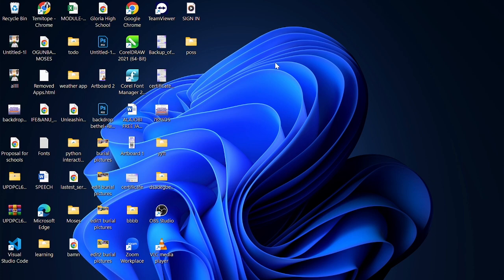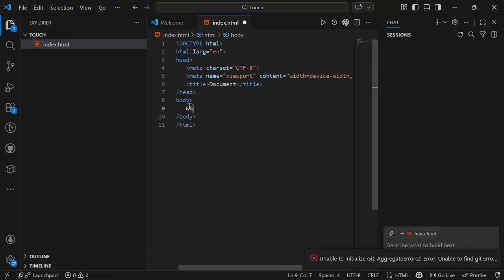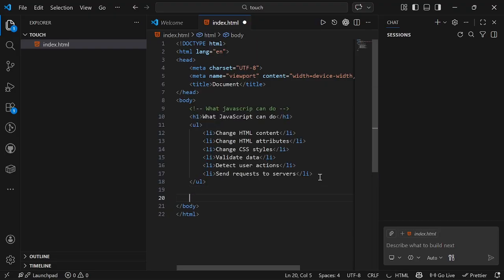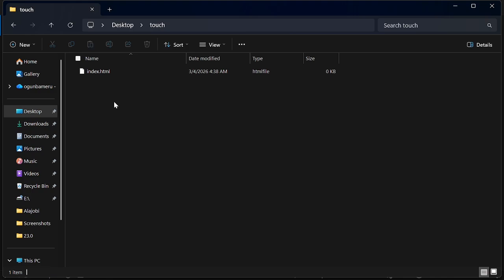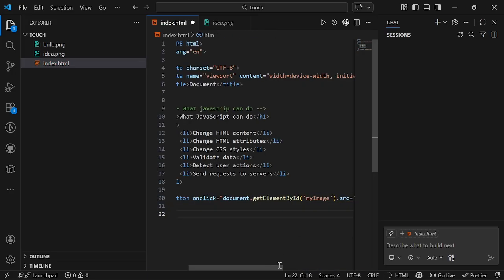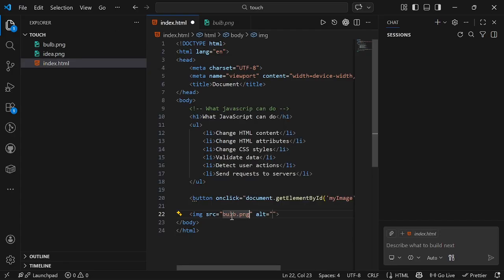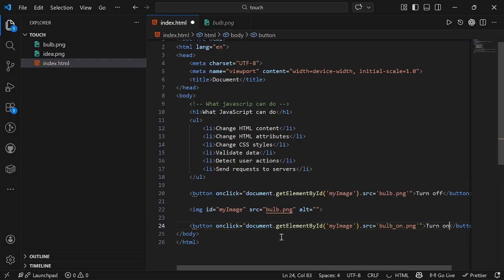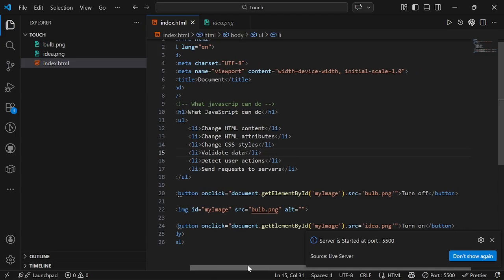What Javascript can do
A Simple video on what Javascript can do using event